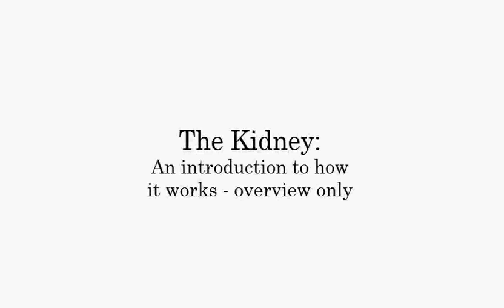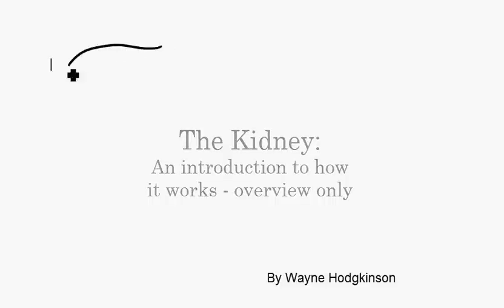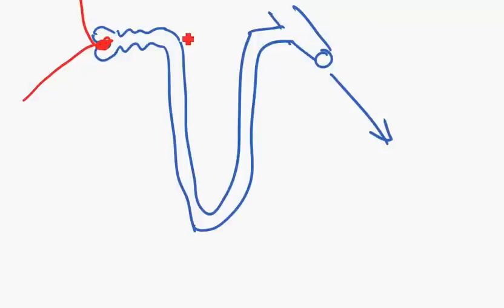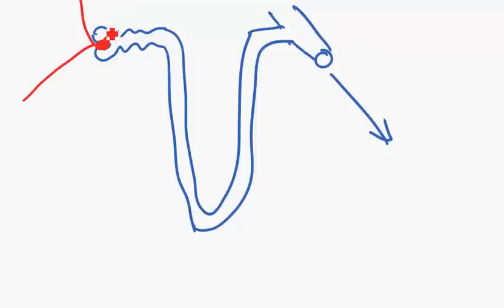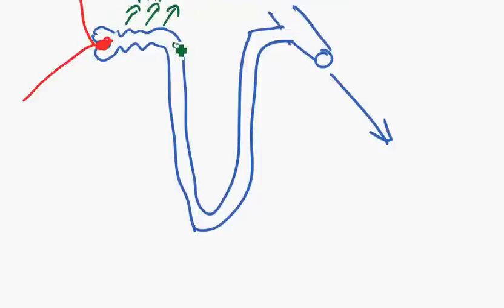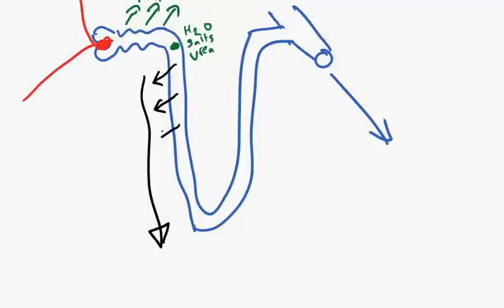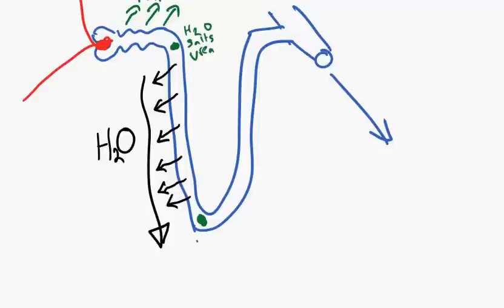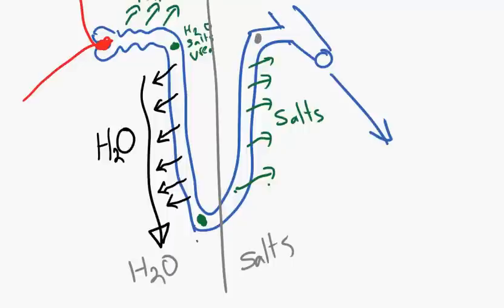Introduction to the kidney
This is a basic introduction to how the kidney works.  The names of most parts and detailed processes are left out, so we can focus on the key processes that go on.